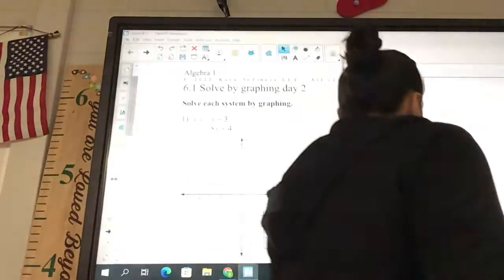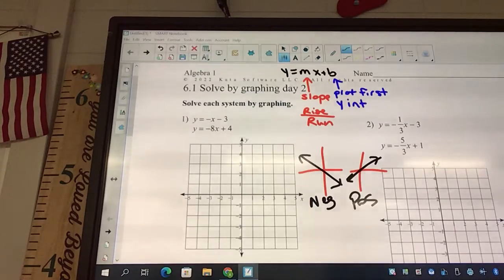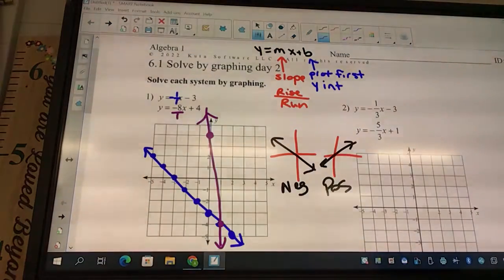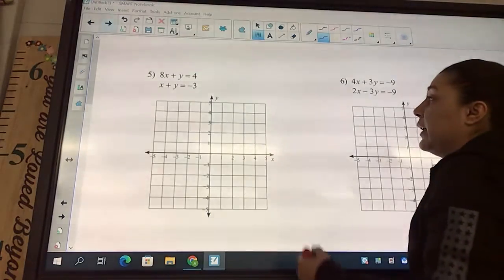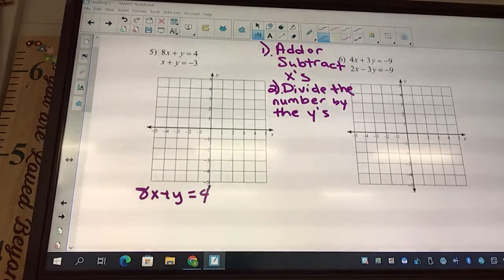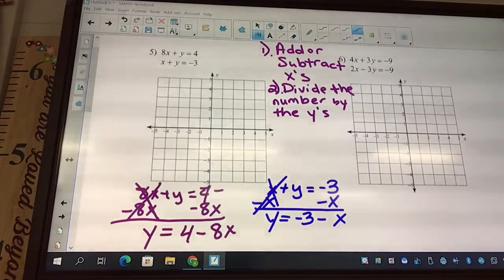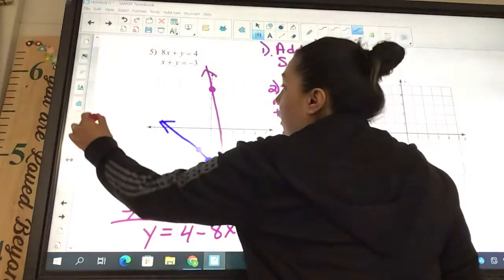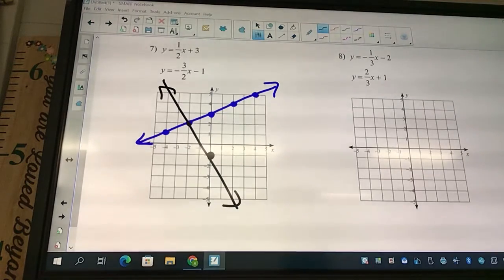6.1 solve by graphing day 2 video part 1